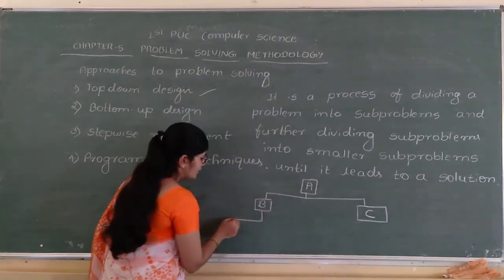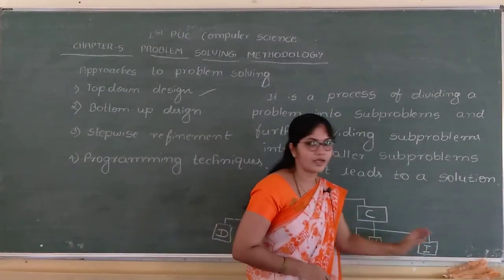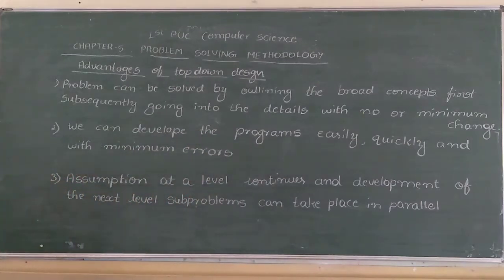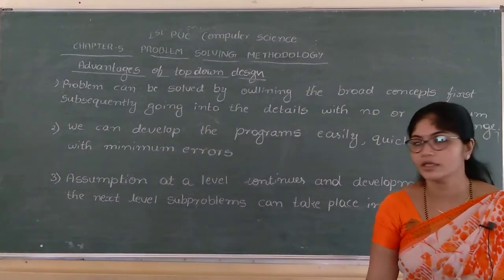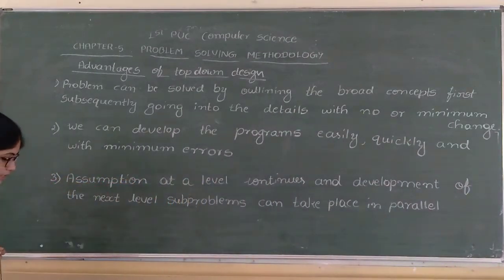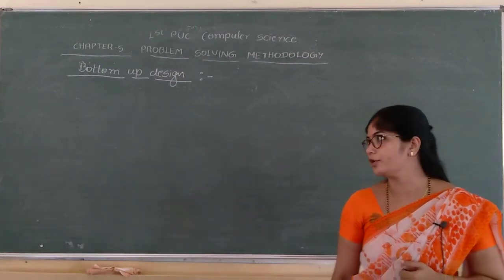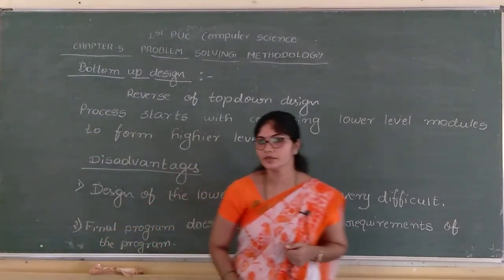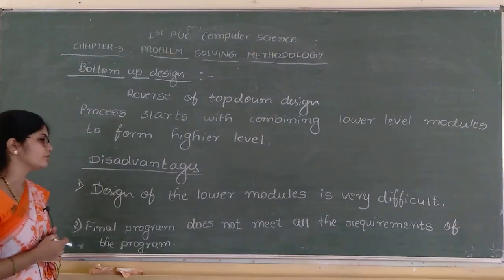I PU CS 'PROBLEM SOLVING METHODOLOGY' PART-10 By Smt Gayathri N